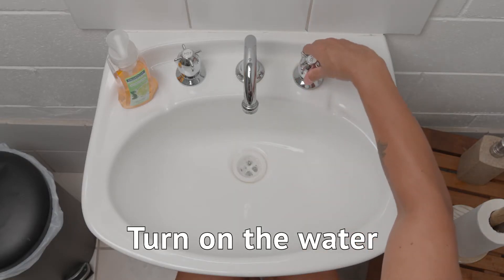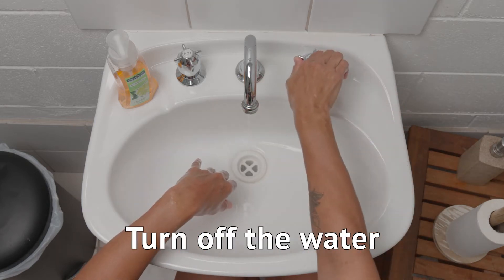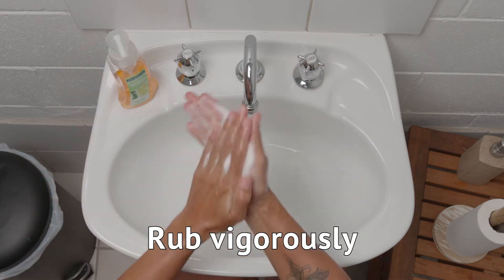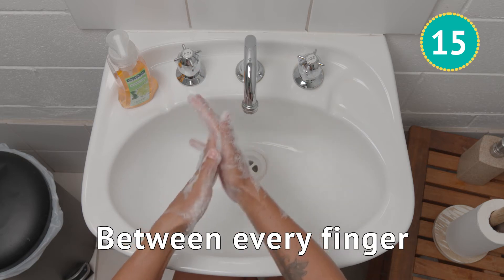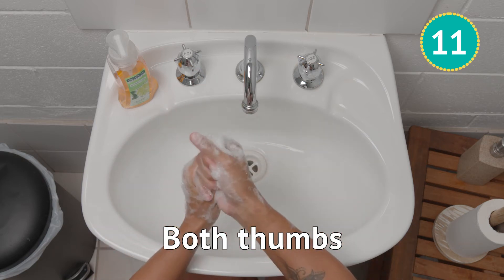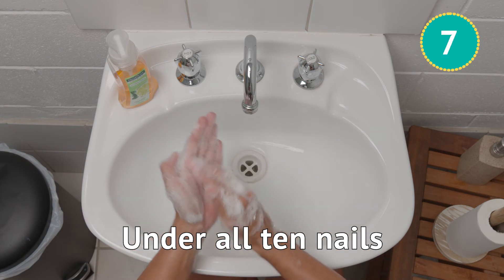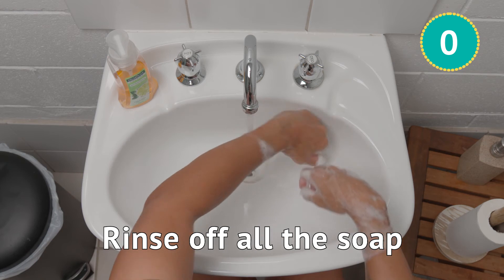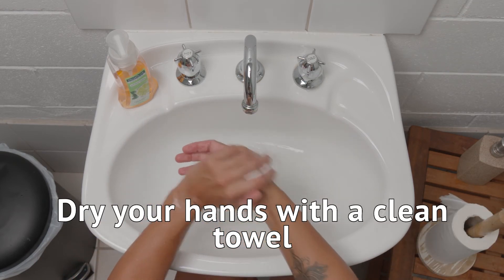Wash hands and stay safe!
Washing your hands, or using hand sanitiser is very important to stay well. It helps stop the virus from spreading

Illness spreads from hands to mouth, to the nose and even our eyes when we touch them.

Wash hands often:
o When you get up
o Before you leave the house
o When you have touched doorknobs, light switches, handrails, money
o Before and after you eat
o Before and after you prepare food
o After you blow your nose, cough or sneeze
o After you go to the toilet
o After you change a nappy
o After you feed or touch an animal